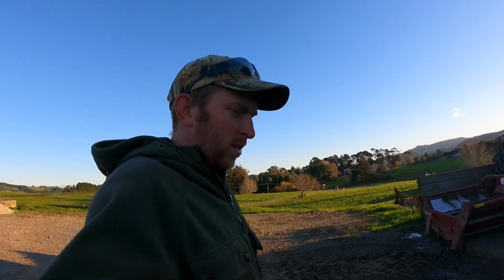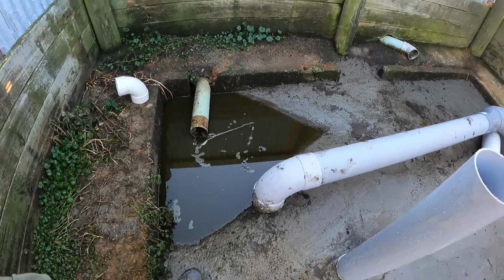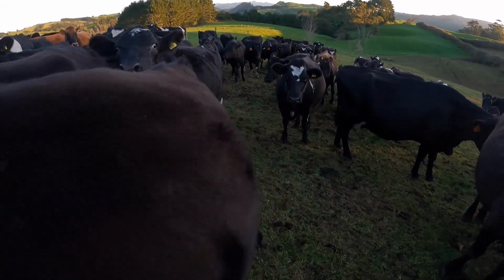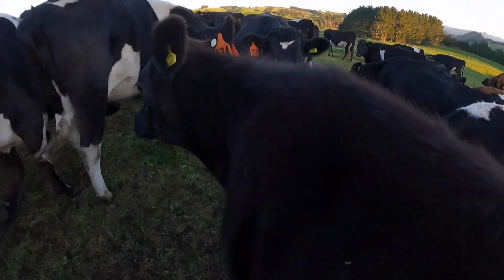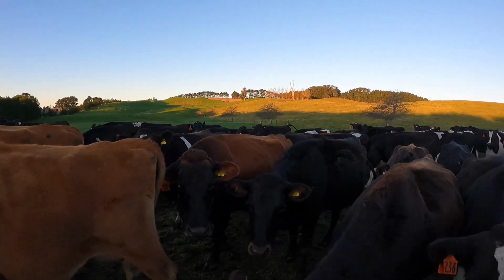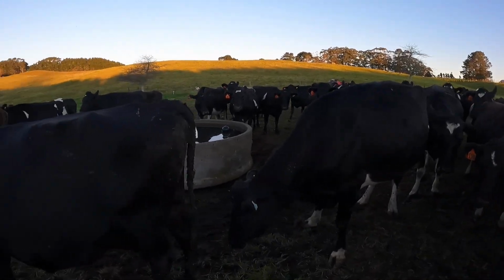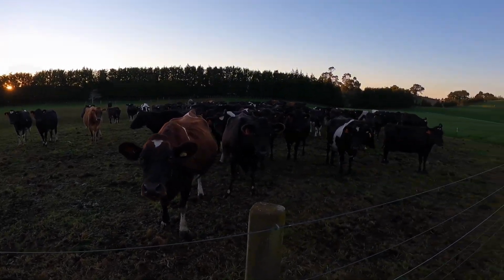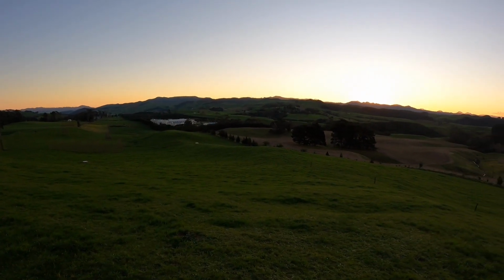Cow condition update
In this we take a look around the farm and have a look at the cows